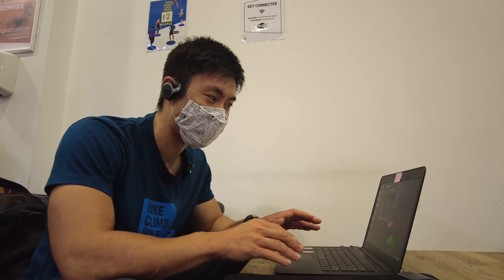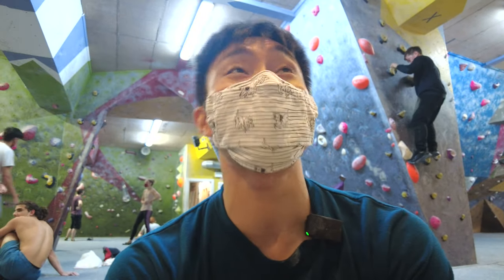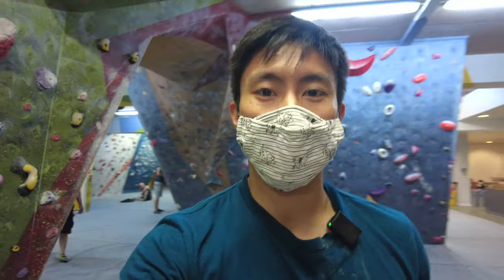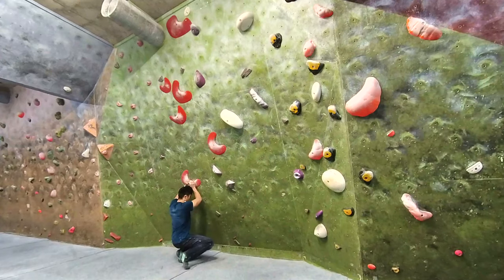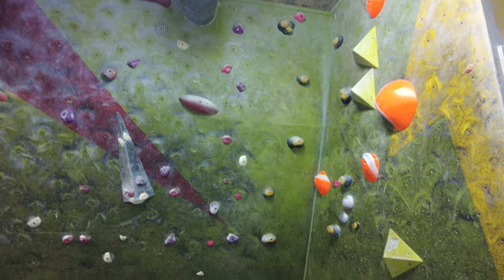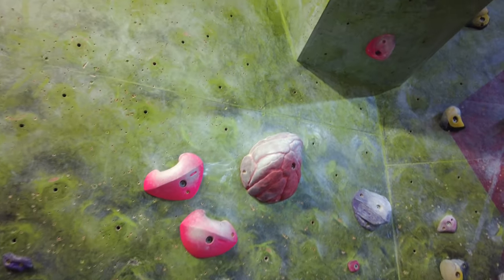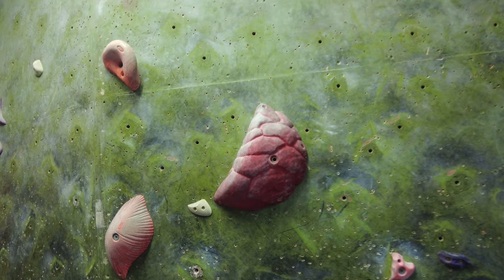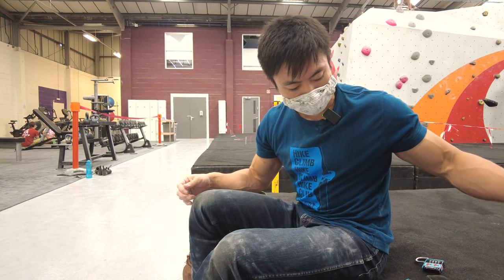Climbing after injury, returning to TCA The Mothership | Bouldering vlog #2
It's my first day climbing in my home bouldering centre of The Climbing Academy (TCA) "The Mothership" in Bristol. A couple of months ago, I injured my left ring finger flexor tendon and, since I kept re-straining it due to not giving it enough time to heal, I've been extremely cautious this past month and a half. Today is the first day I really see how it's doing.

Also, following up from my trip to Cardiff (see previous vlog episode), I've been trying to figure out a solution to the background copyright music issue. The camera I'm using, a DJI Pocket 2, has the option of using only the front-facing (selfie) directional mic as well as a wireless mic, neither of which I've tested out before, either of which may be useful. Only one way to find out if it works!